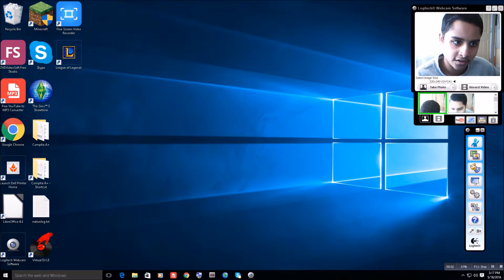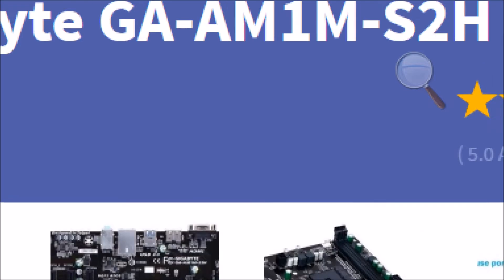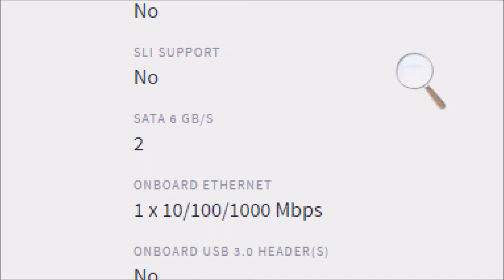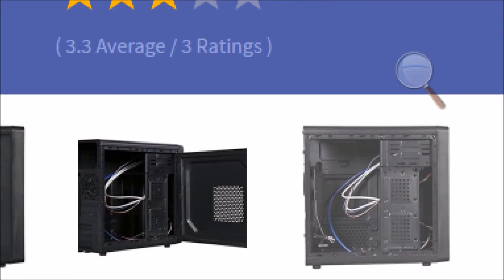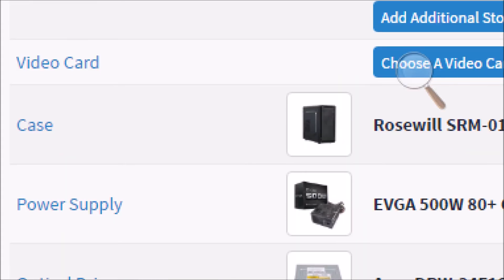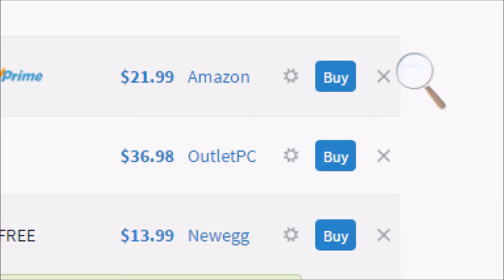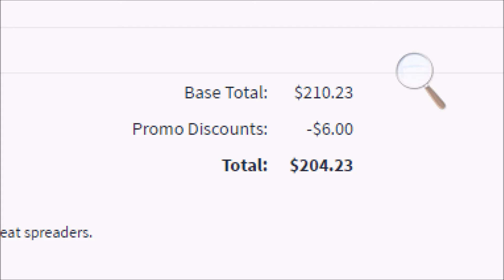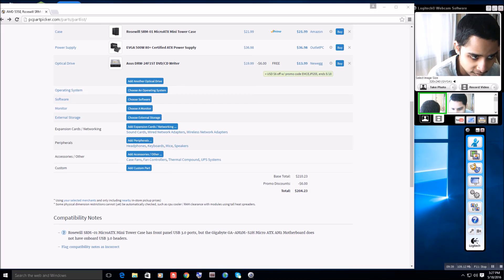budgit computer part list video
Hello youtube its Andy back again with a video where i put together a parts list for a budged pc for those who just want to do everyday tasks like browsing the web and so on.